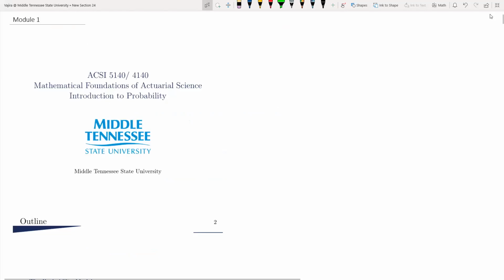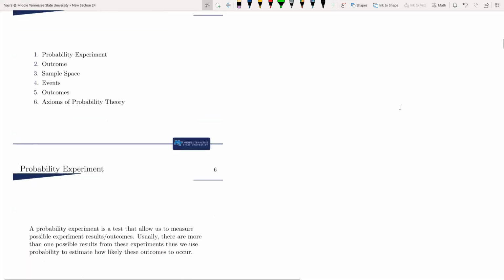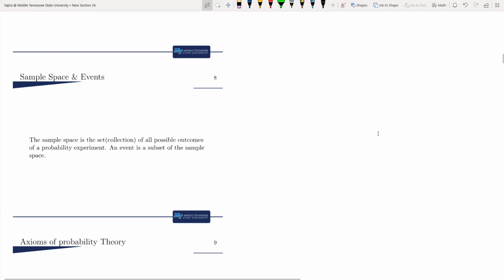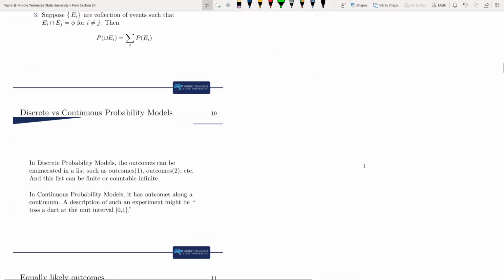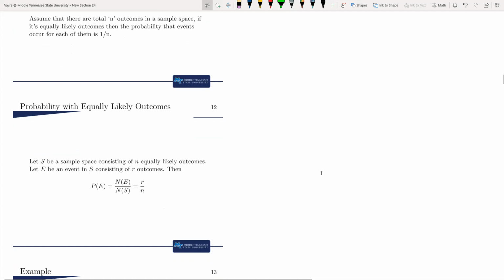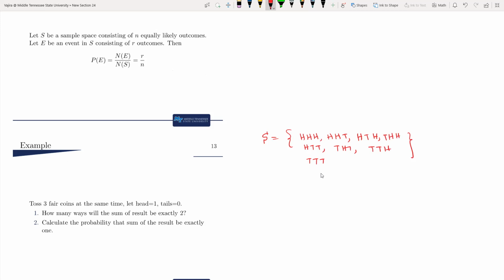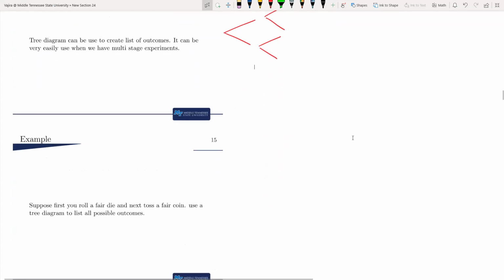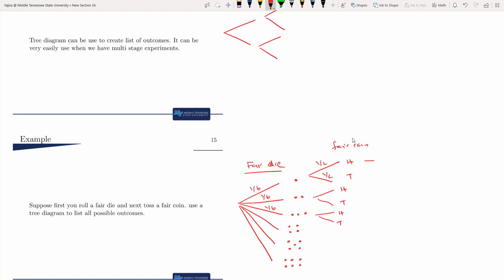SOA Exam P Module 1 Part 1